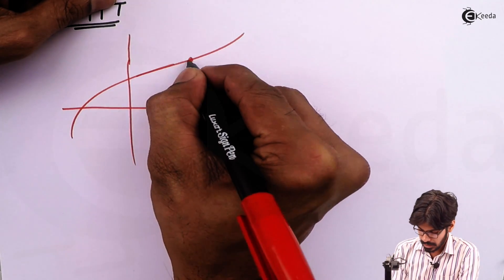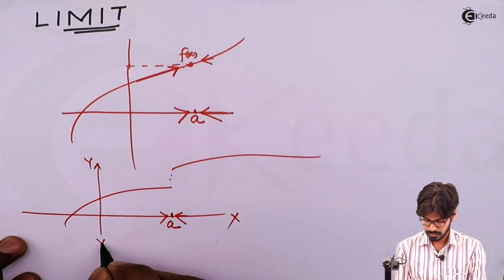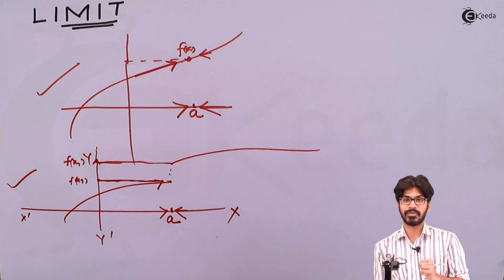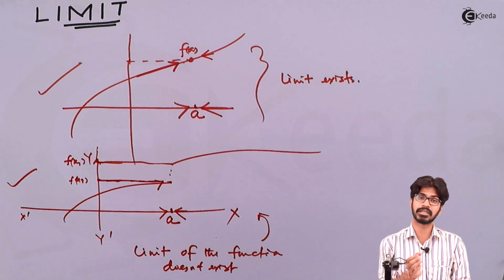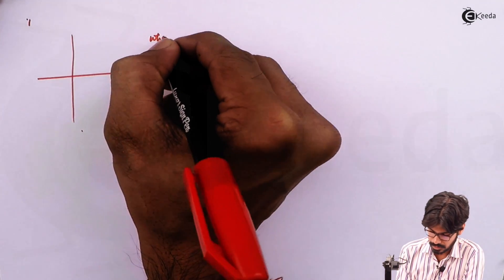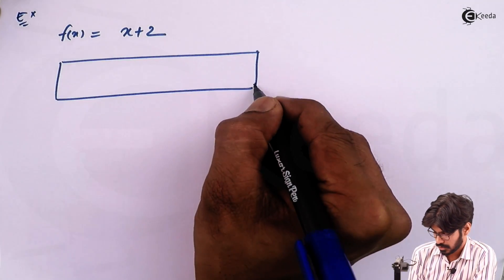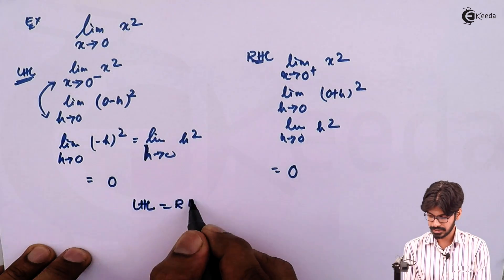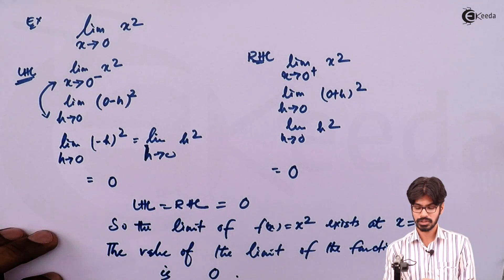Introduction to Limit - Limits - IIT JEE Mathematics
Introduction to Limit Video Lecture from Limits chapter of IIT JEE Mathematics

Happy Learning : )